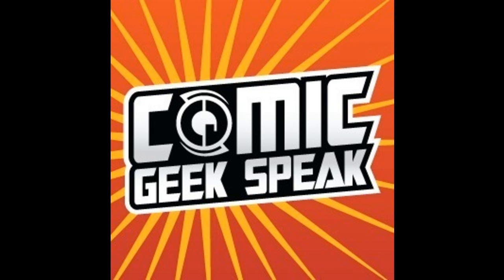It's Superman! with author Tom De Haven - Comic Geek Speak - Episode 86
Look! Up in the Sky! It's a bird, it's a plane. ! We sat down and had a nice long chat with Tom De Haven, author of the new novel, It's Superman!.

Originally recorded on December 19, 2005